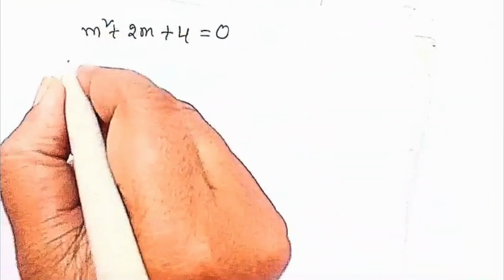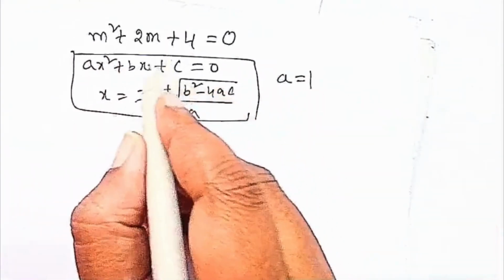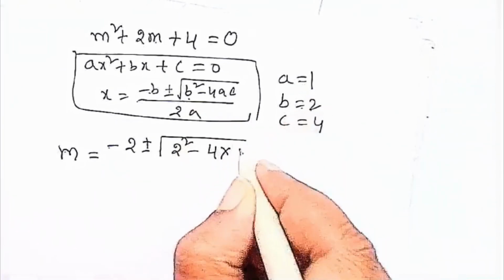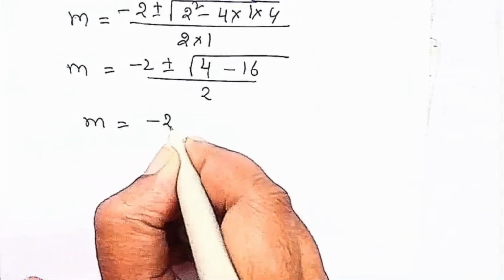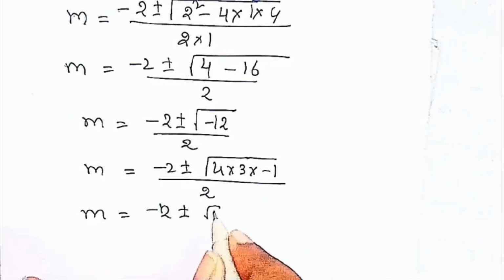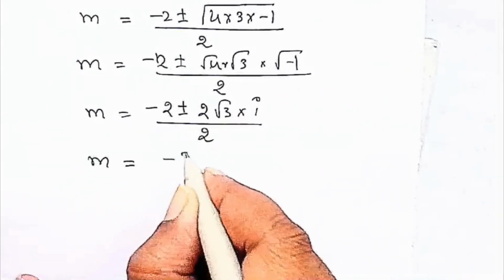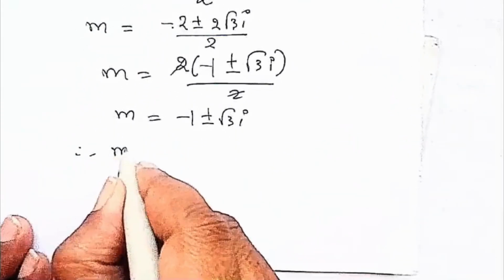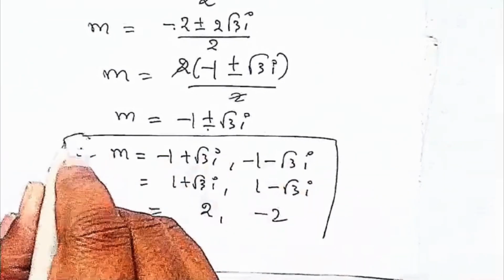Olympiad-Level Algebraic Expression Problem Solved | Maths problems | Olympaid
In this video, we tackle a challenging algebraic expression problem straight from the math Olympiad! Watch as we break down the problem step-by-step, helping you understand the techniques needed to approach and solve complex algebraic expressions. Perfect for anyone looking to level up their math skills and Olympiad preparation!